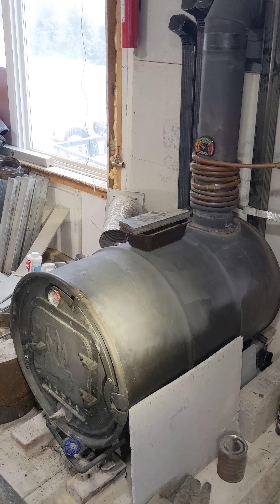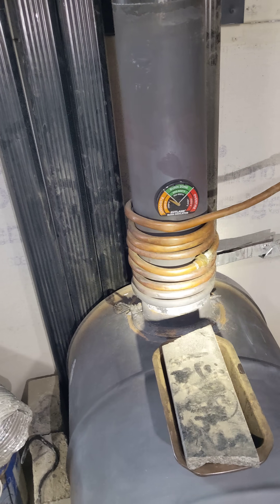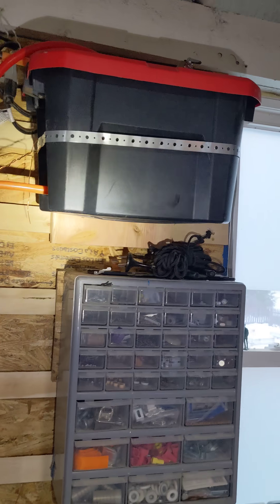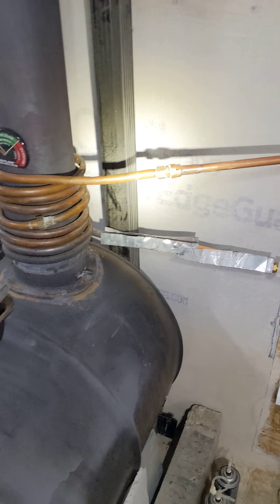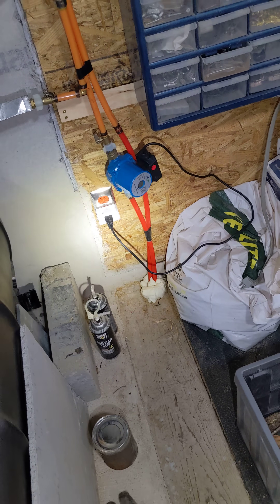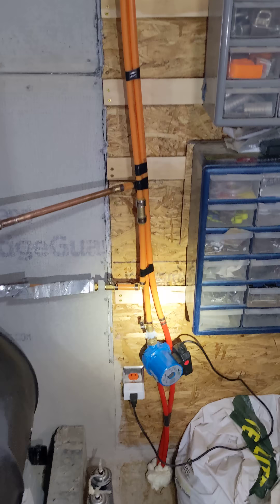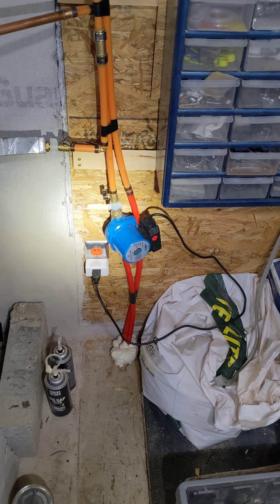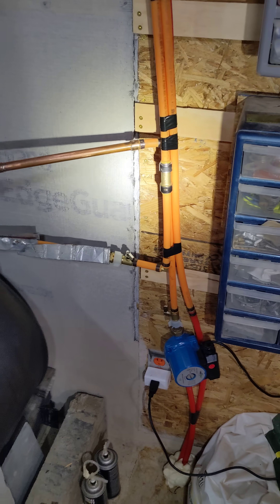How does a Thermosiphon work? Here is mine with a short example.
I just show a quick overview of the Thermosiphon I added to my stove over the weekend. it should supplement the floor heat in the other building whenever I'm working in the workshop with a fire going.